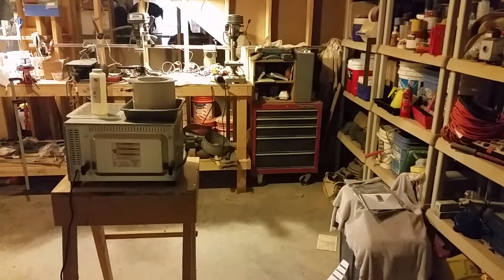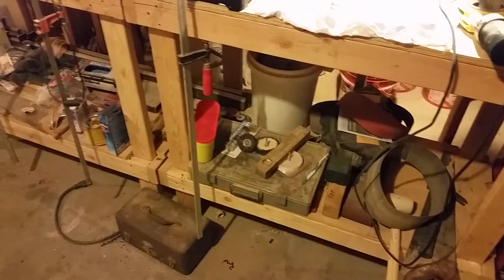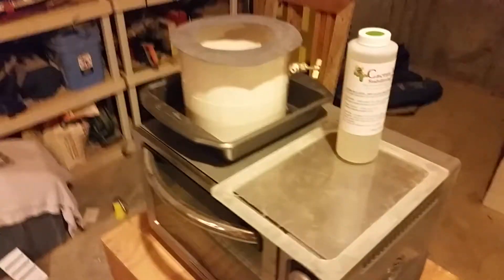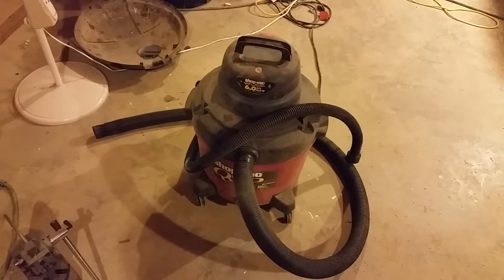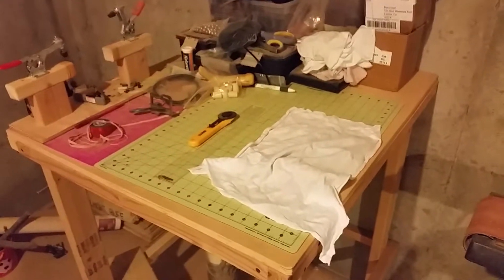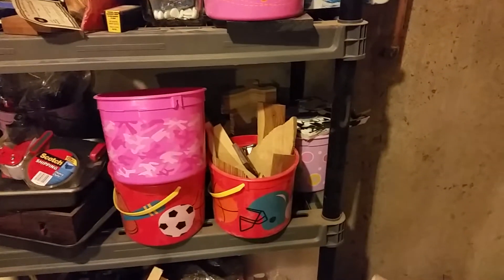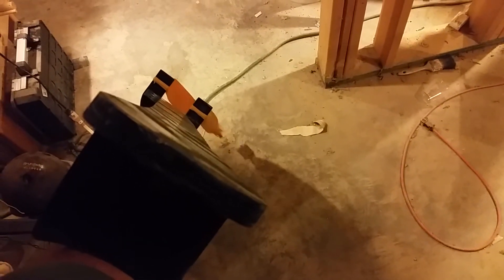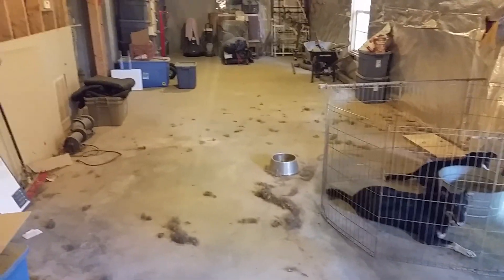Shop Tour - August 2015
My shop, mess and all.